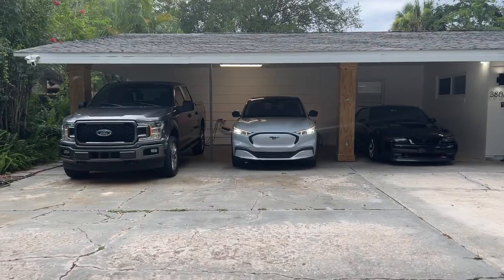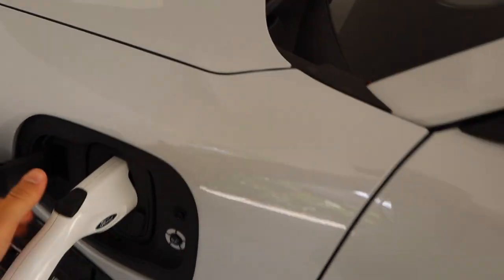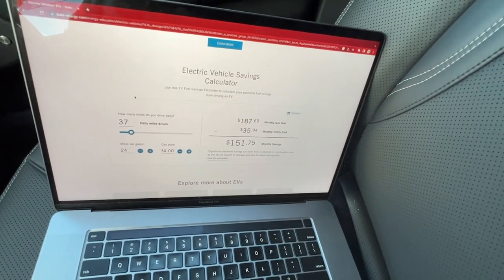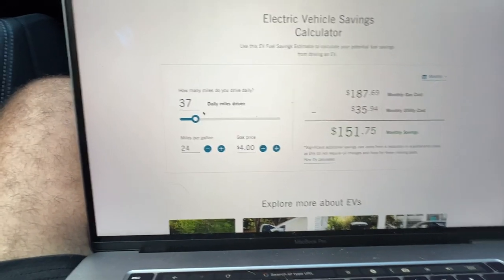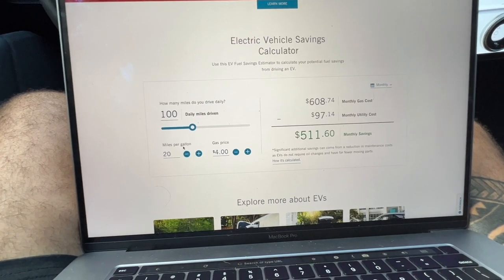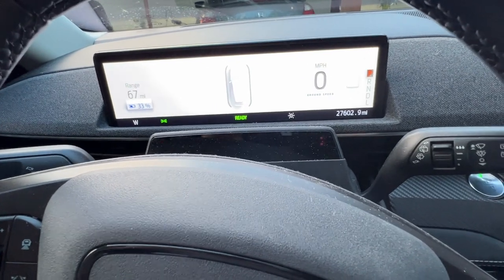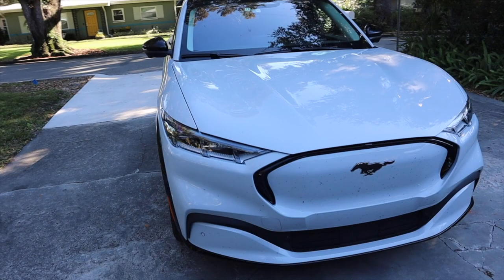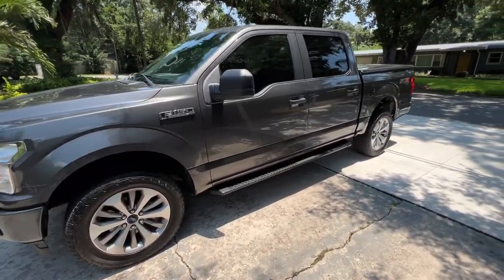Mach-E vs Gas: Charging Cost After 27,000 Miles!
I decided after 27,000 miles of driving my 2021 Ford Mustang Mach-E that i wanted to calculate how much ive spent on electricity to charge my car and how that compares to a gasoline car and the money I would have spent on fuel. Are you surprised? I know I was!